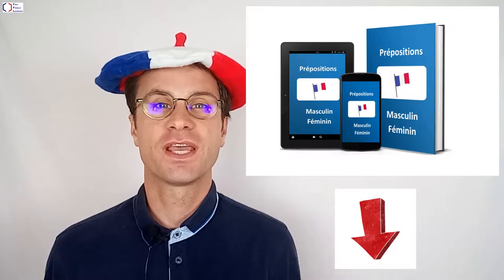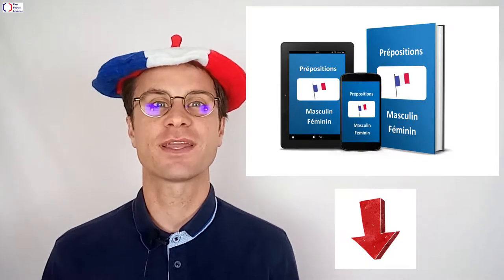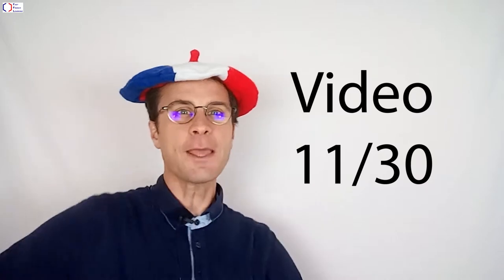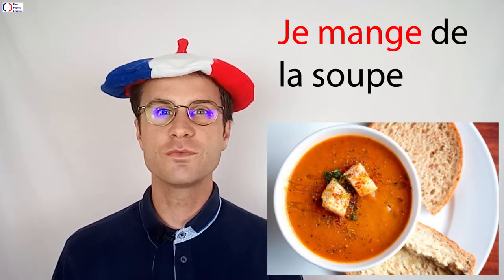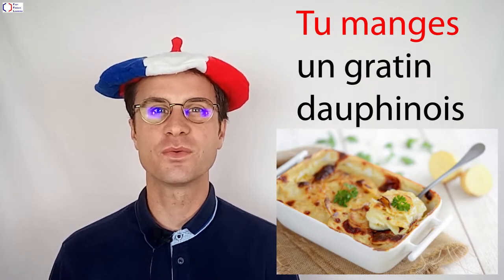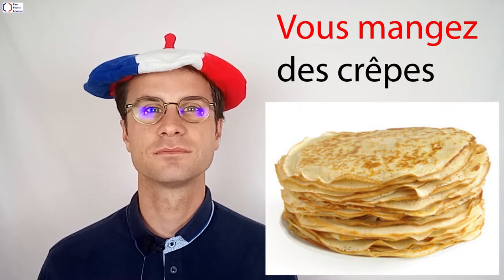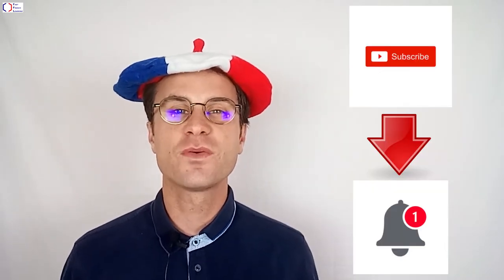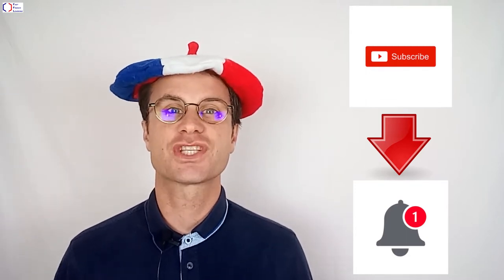Video 11-30 : Le verbe "Manger" au présent de l'indicatif